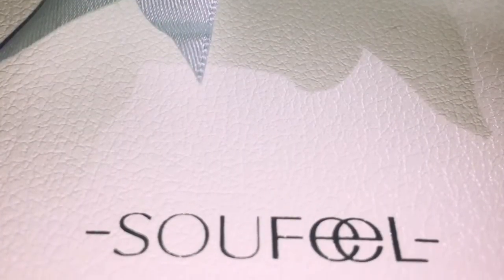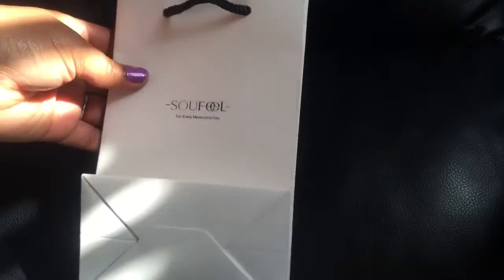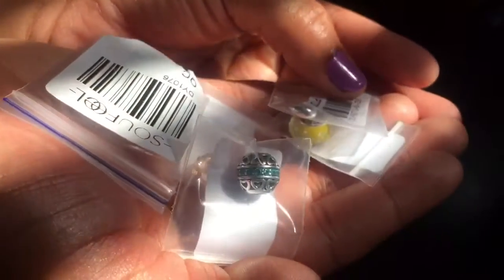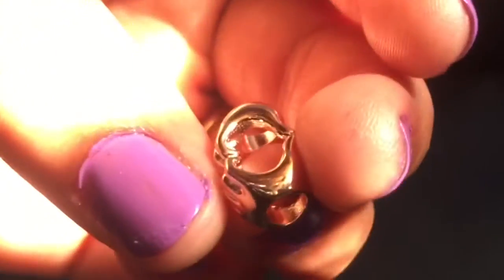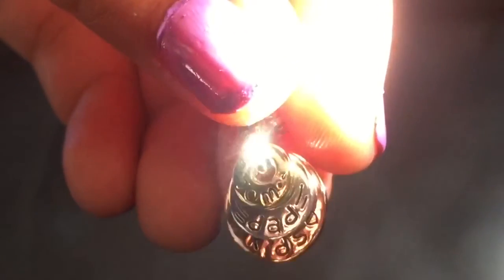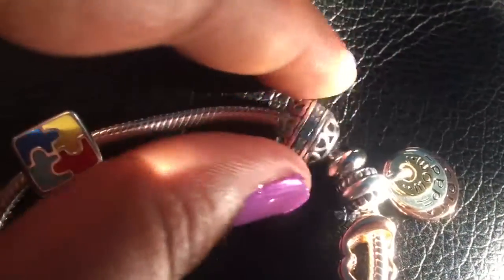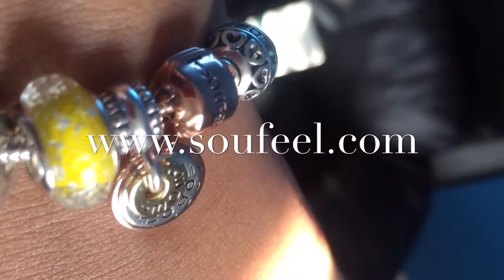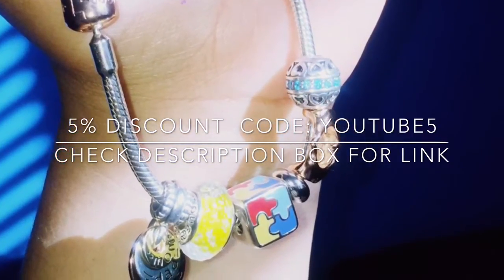Soufeel Charm Bracelet Unboxing ♡ AutismAwareness Birthstone Customized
This is my Unboxing and review of my customized charm bracelet from Soufeel!

Twitter.com/nativelynatural
Instagram.com/nativelynatural
Pinterest.com/nativelynatural